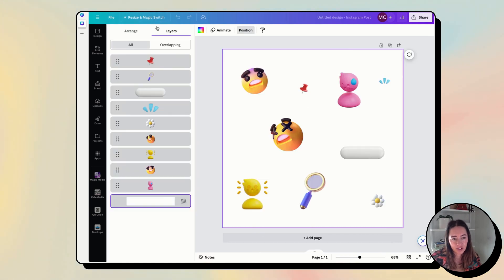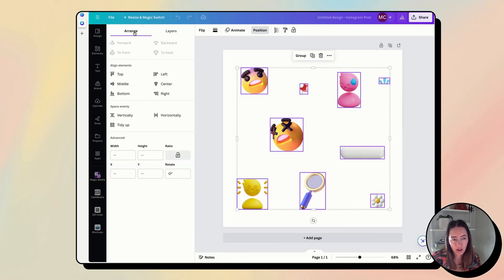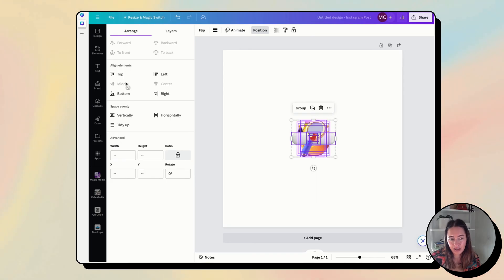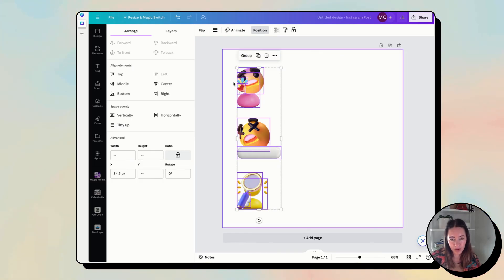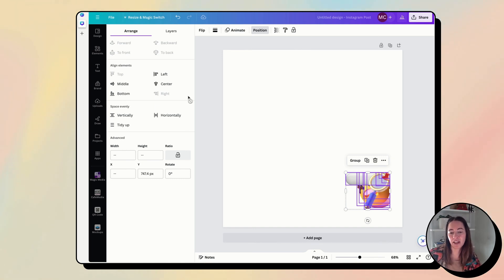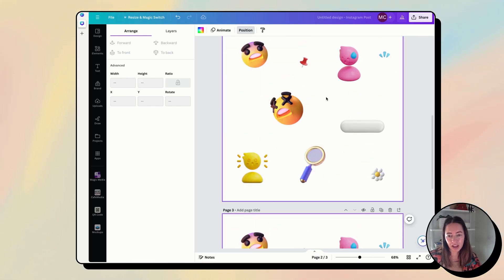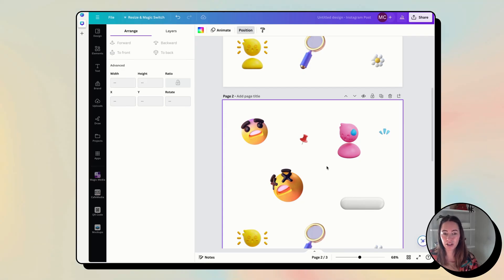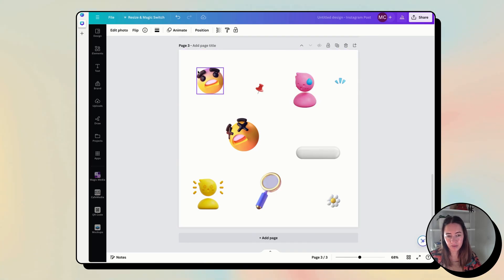How to quickly align your elements in Canva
Use Canva's Position feature to align and center text, images, and other elements with precision.  This is especially helpful when you have multiple slides or pages and need all elements to be in the same place for each one.

Alignment isn't just about making things look neat; it's about creating balance, flow, and emphasis where you need it.